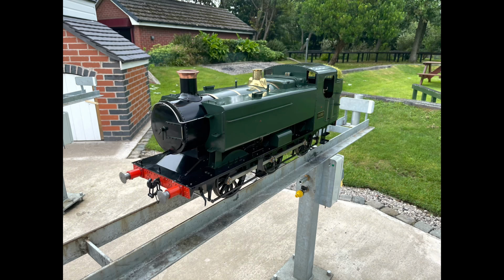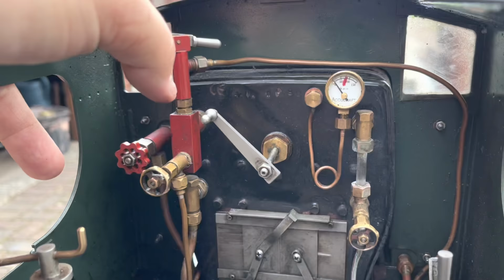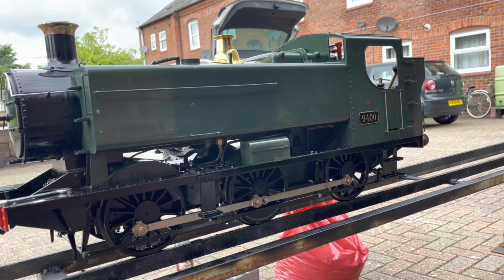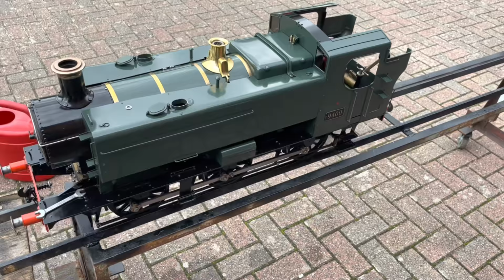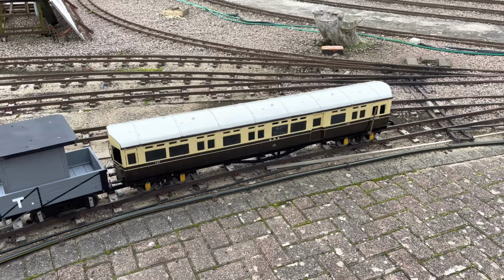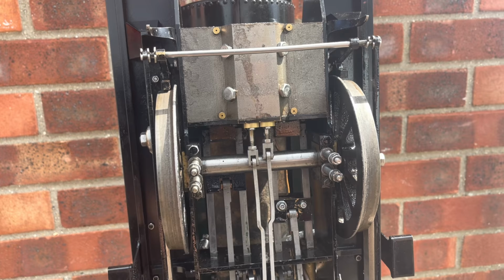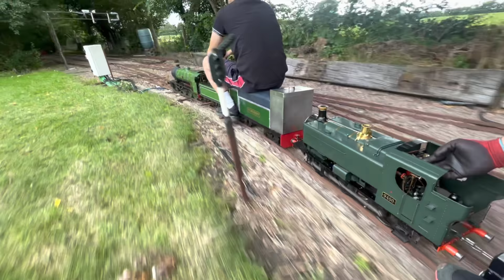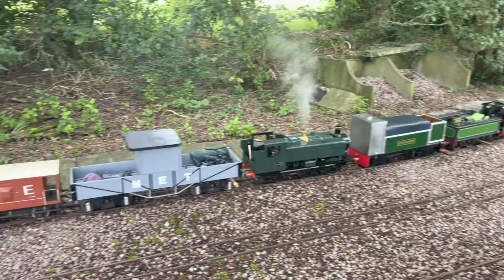I bought a 5” gauge Steam Locomotive! Running session with my new GWR Pannier Tank!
I got the steam bug!  Couldnt help myself so i went and bought myself a steam engine in 5” scale!

Its a 94xx pannier tank made by Maxitrak, soon to be painted up to resemble 9466 from Steam on the Met.

Check out @WardleRestorations for more 5” gauge action aswell as my 5” gauge playlist.

Thanks always to Brent for his help, wisdom and railway.

for your model railway needs.

@ underground_eric